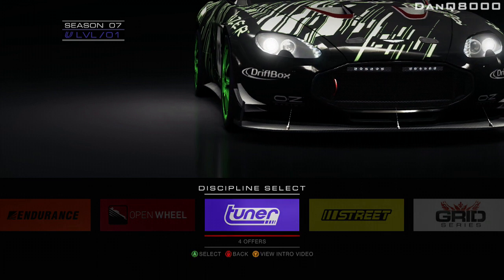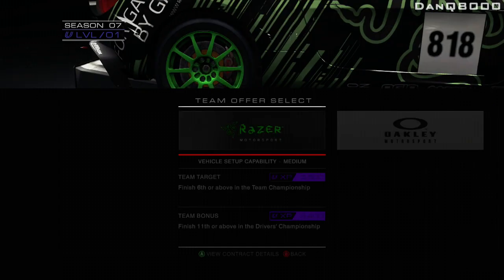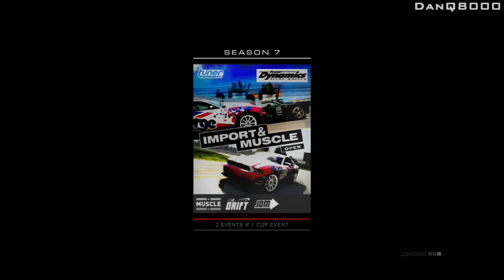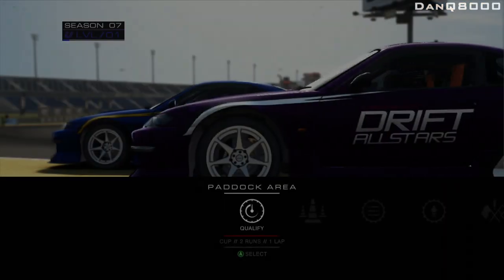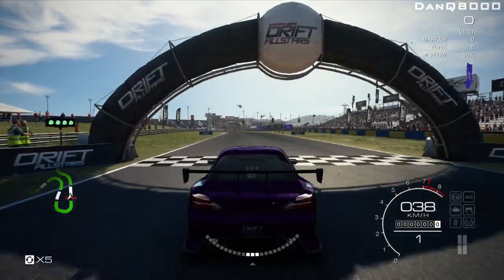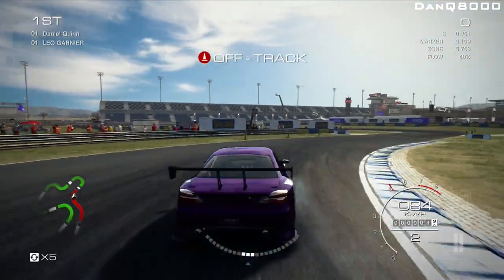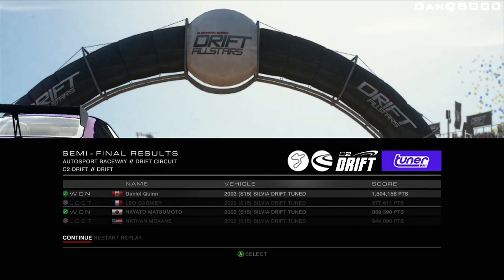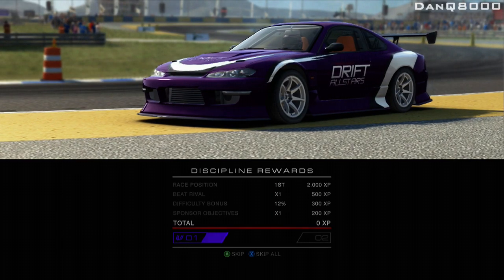Grid Autosport - Let's Play - [Career] - Part 8 - "Import And Muscle Open" | DanQ8000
"IMPORT AND MUSCLE OPEN"

Grid Autosport
Career - Part 8
With Commentary

Xbox 360 Gameplay

Grid Autosport is a racing video game by Codemasters and is the sequel to 2008's Race Driver: Grid and 2013's Grid 2. The game was released for Microsoft Windows, PlayStation 3 and Xbox 360 on June 24, 2014. The game features the return of in-car view that was removed from Grid 2 and authentic handling with 100 routes across 22 locations.